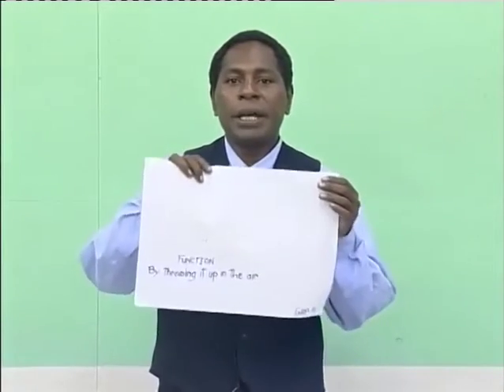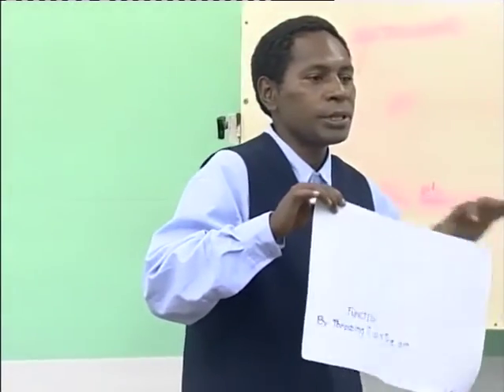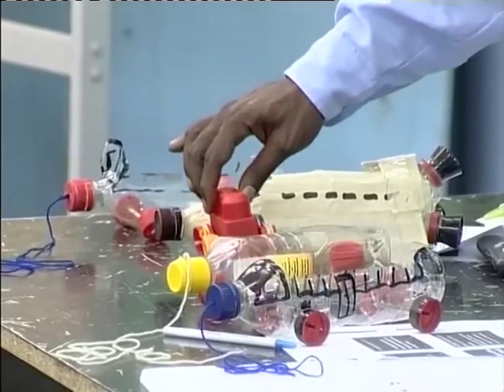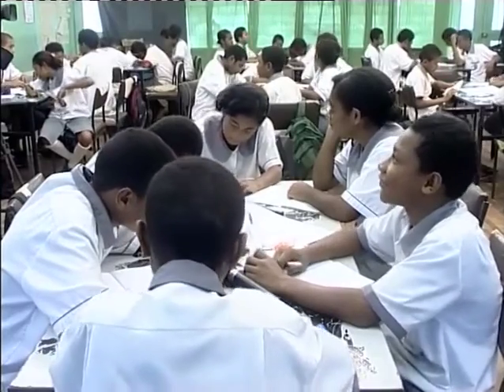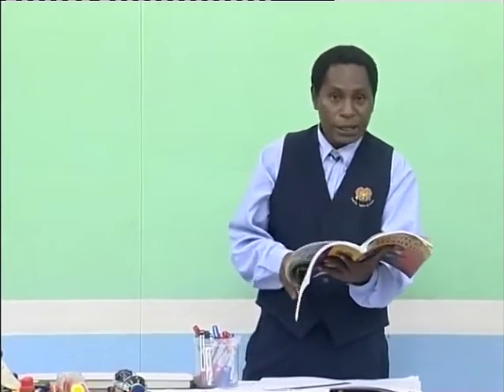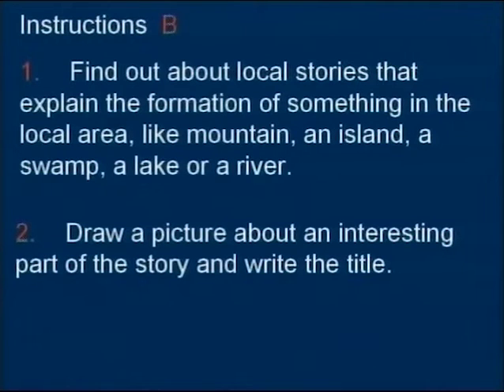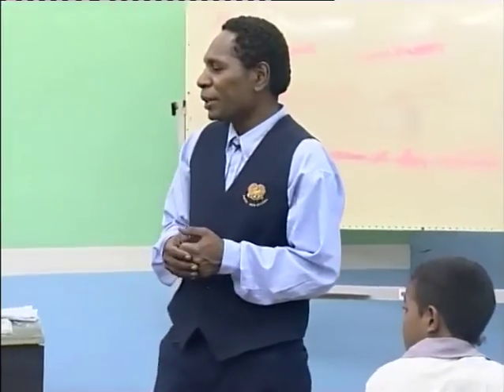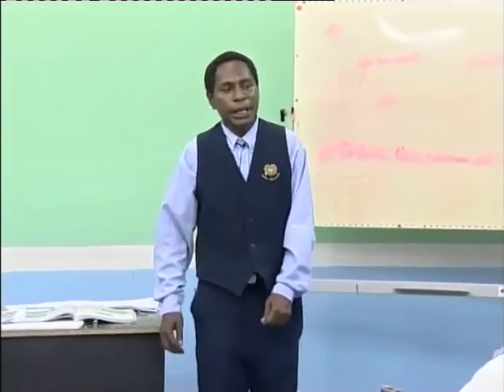Grade 6 Science Lesson 86